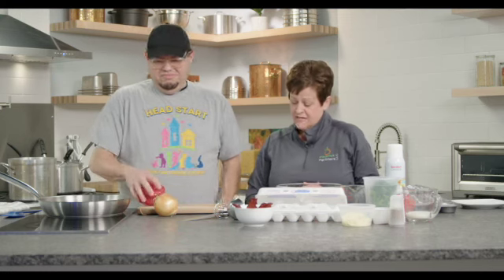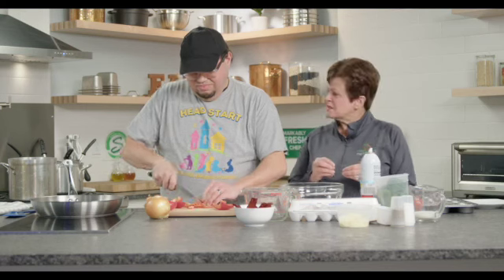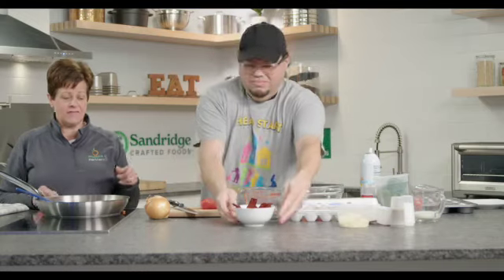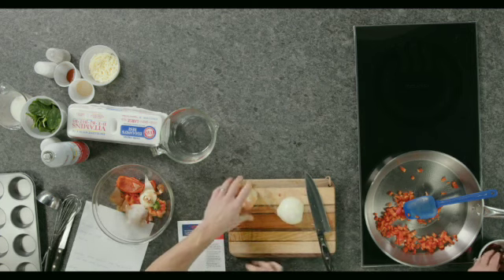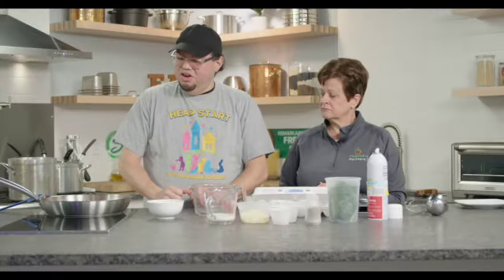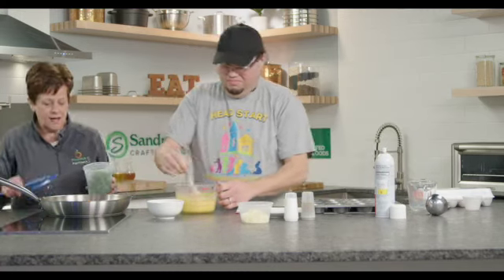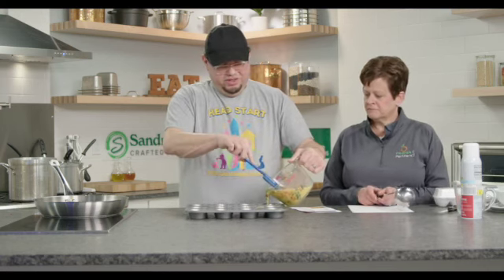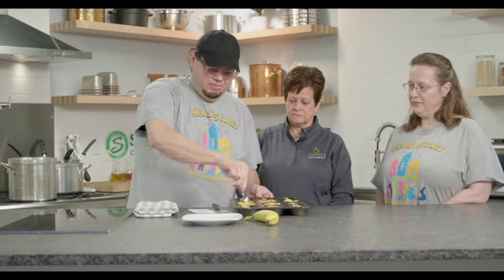Healthy & Customizable Egg Bites: A Versatile Breakfast from Out of Box Cooking Series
Jumpstart your morning with a nutritious breakfast that’s both easy to make and freezer-friendly. The latest installment of LCCAA Head Start’s Out of the Box Cooking Series introduces Egg Bites—packed with flavor, flexible, and tailor-made for busy families.